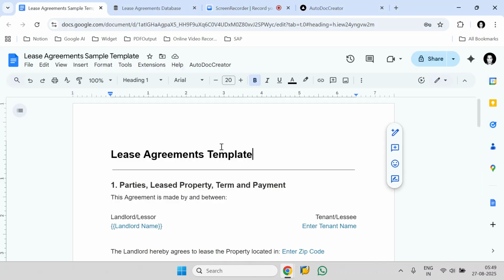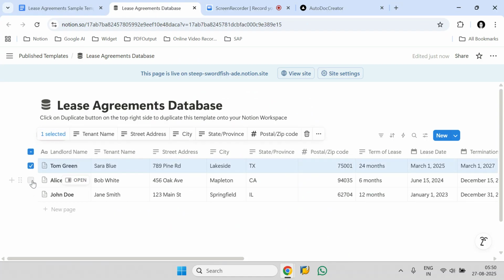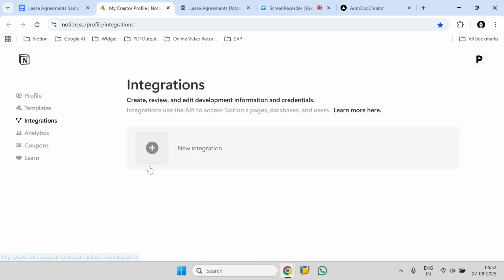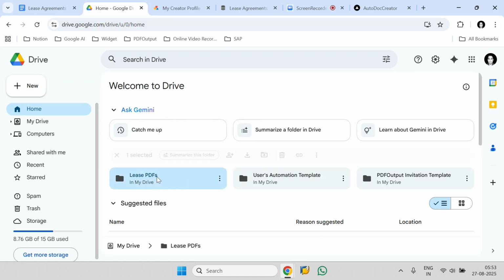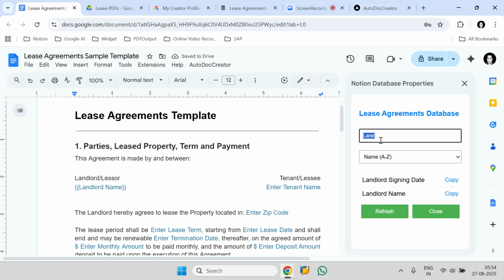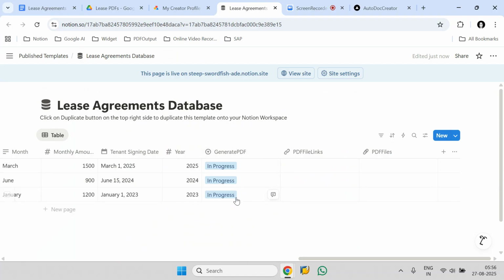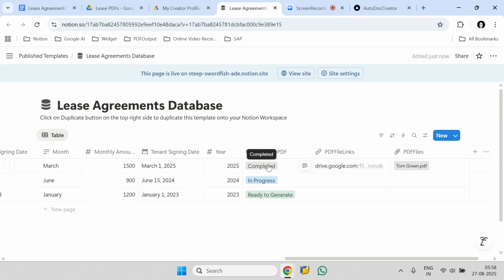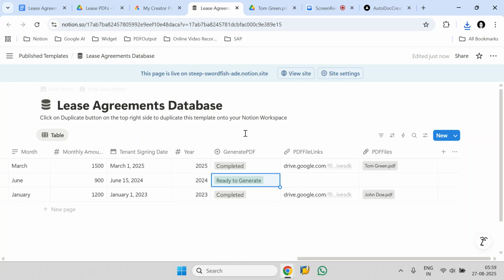Automate Lease Agreements PDFs for your business with AutoDocCreator (Google Docs and Notion Demo)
Generate Lease Agreements in minutes – no manual work needed!

1️⃣ Connects to your Notion database and pulls fields like ClientName, InvoiceNumber, and any custom data.

2️⃣ Finds placeholders ({{ClientName}}, {{InvoiceNumber}}, etc.) in your Google Doc template and replaces them with real data.

3️⃣ Generates a PDF, saves it to Google Drive, and updates your Notion database.

👋 ABOUT AutoDocCreator